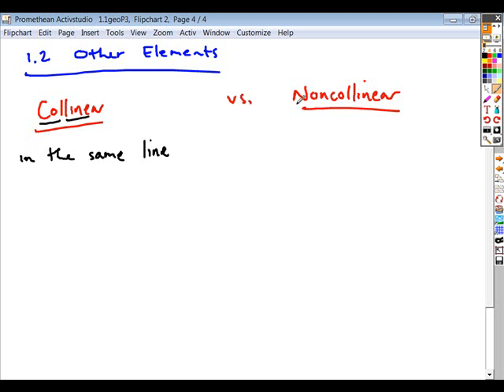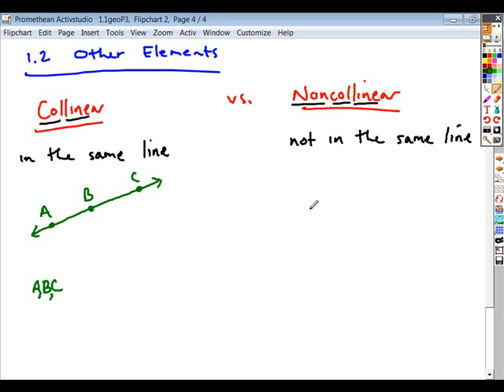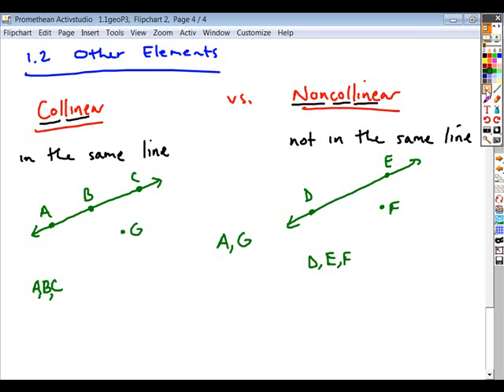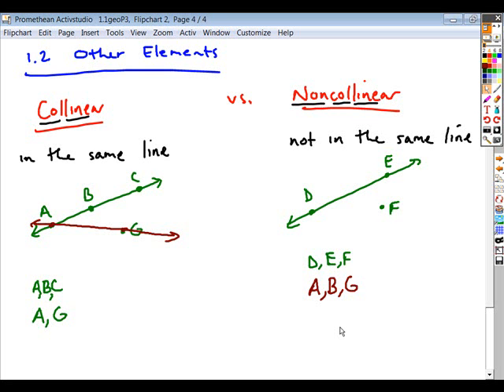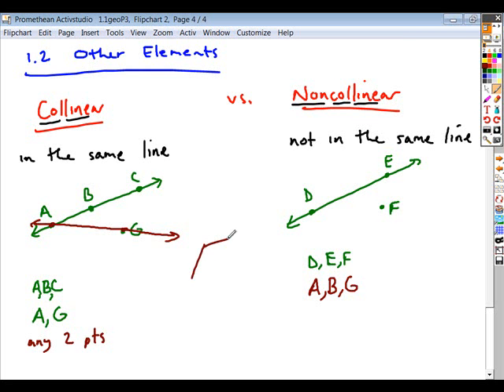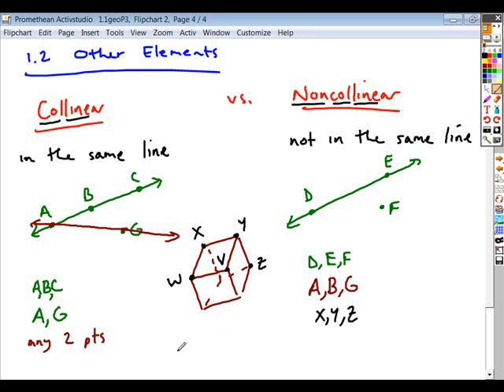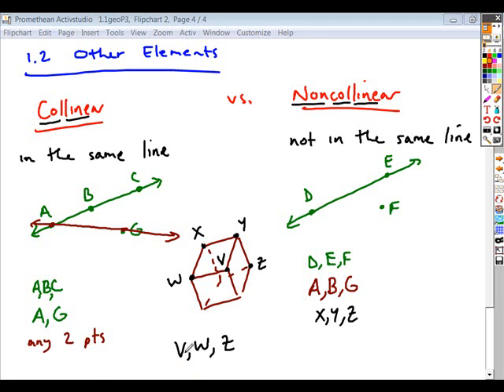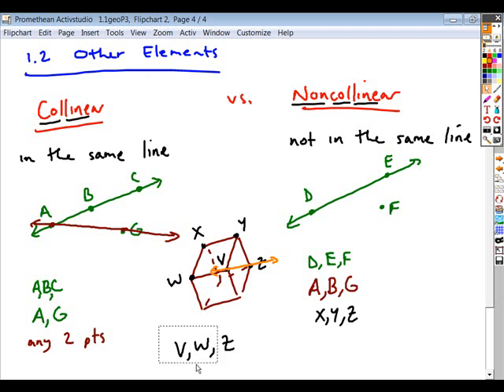1.2geo_collinear_noncollinear.wmv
collinear vs. noncollinear points